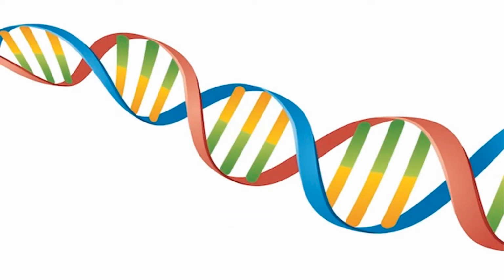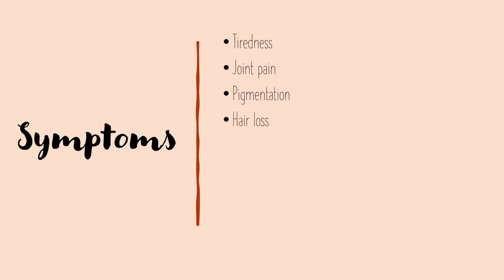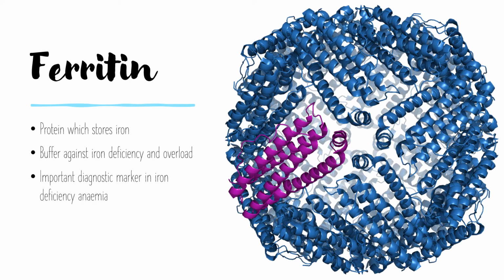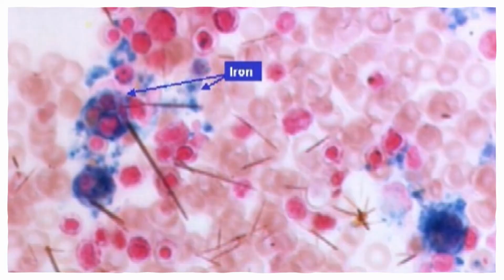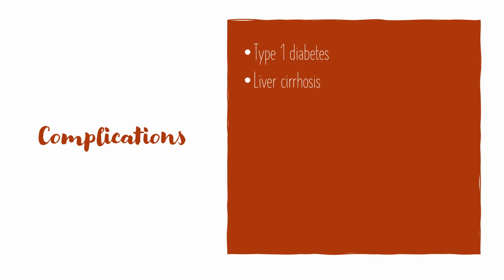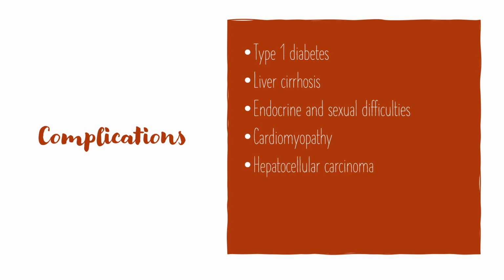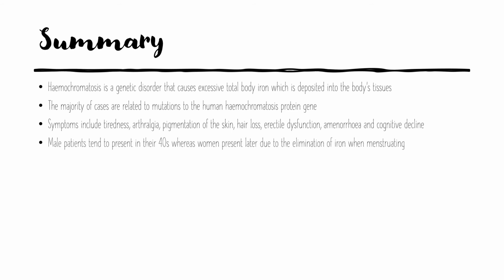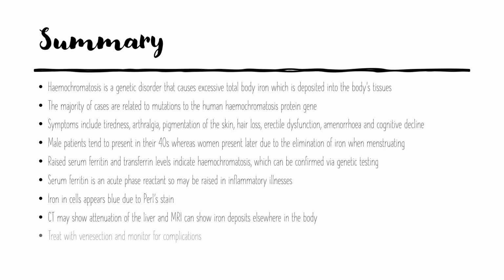Haemochromatosis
I think this condition is really interesting because of the way all of the symptoms can be explained by iron deposits. Fascinating! If you don't know much about this condition, I'd give this a quick listen!